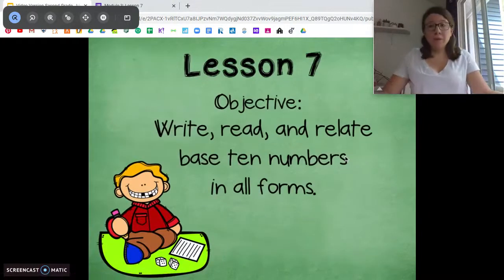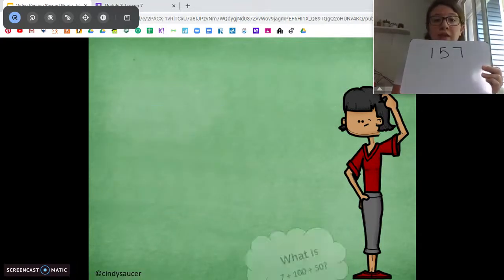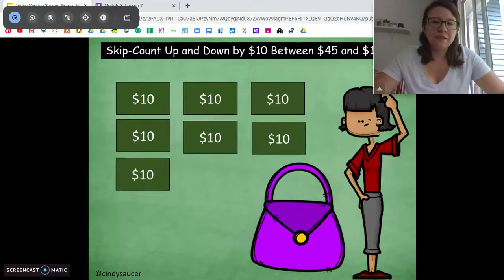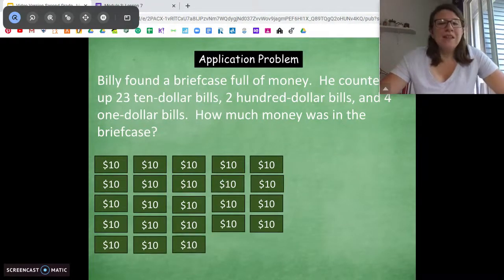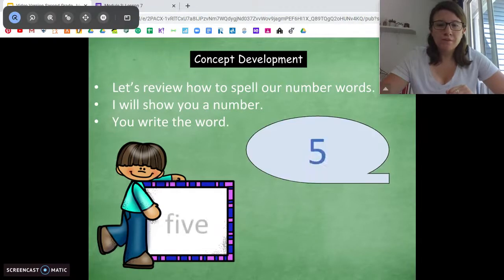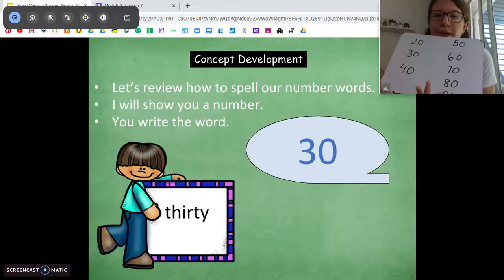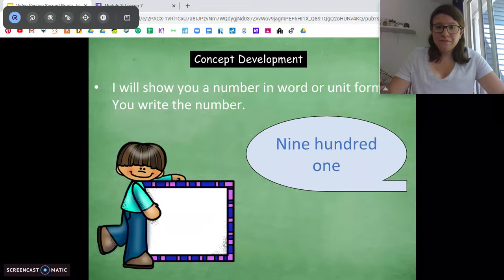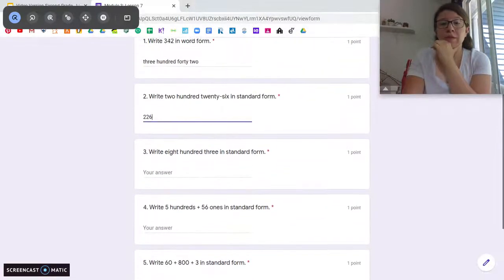2nd Grade EngageNY Math - Module 3 Lesson 7 Write, read, and relate base ten numbers in all forms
2nd Grade EngageNY Math - Module 3 Lesson 7 Write, read, and relate base ten numbers in all forms